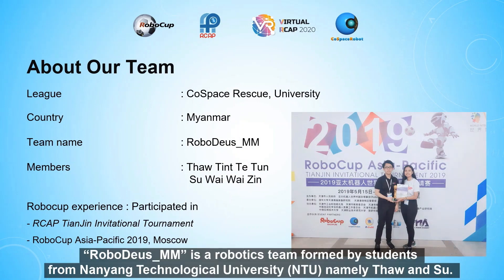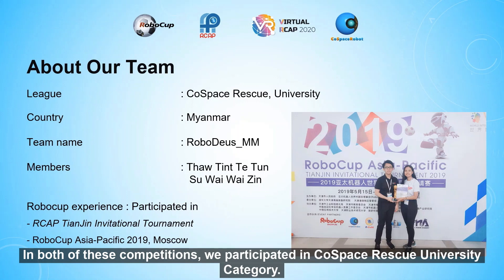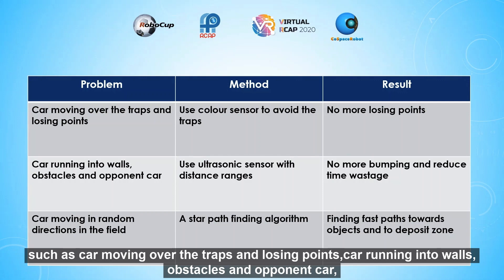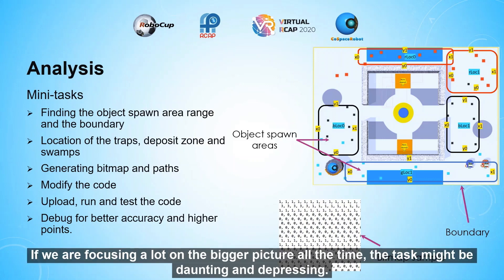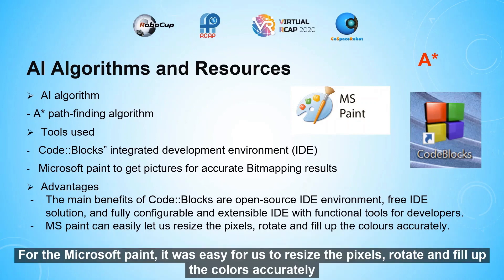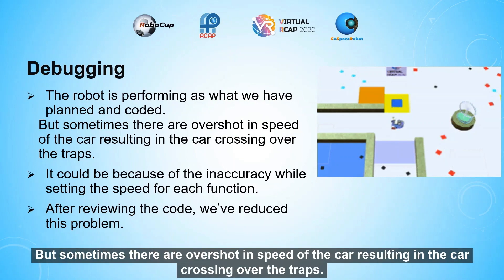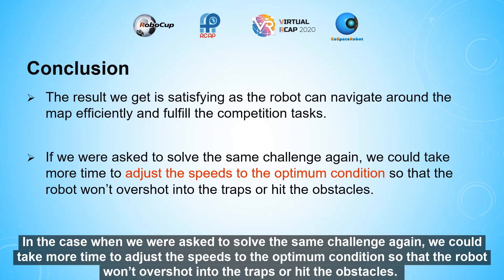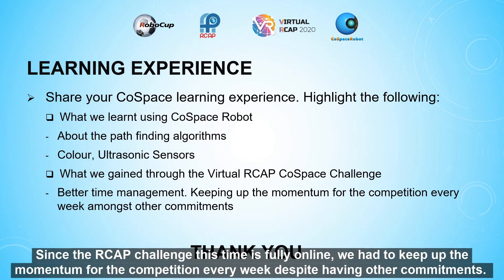R20.4.13 - SG8003 (Singapore Region) - Finalist Presentation - RCAP CoSpace Rescue University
Team: SG8003
Region: Singapore
Category: RCAP CoSpace Rescue, University

𝗣𝗲𝗼𝗽𝗹𝗲’𝘀 𝗖𝗵𝗼𝗶𝗰𝗲: in recognition of Sharing Video with 𝙈𝙤𝙨𝙩 𝙇𝙞𝙠𝙚𝙨
𝗘𝗱𝘂𝗰𝗮𝘁𝗶𝗼𝗻𝗮𝗹 𝗩𝗮𝗹𝘂𝗲: in recognition of Sharing Video with 𝙃𝙞𝙜𝙝𝙚𝙨𝙩 𝙒𝙖𝙩𝙘𝙝 𝙏𝙞𝙢𝙚
𝗖𝗼𝗺𝗺𝘂𝗻𝗶𝘁𝘆 𝗔𝘄𝗮𝗿𝗲𝗻𝗲𝘀𝘀: in recognition of Sharing Video with 𝙈𝙤𝙨𝙩 𝙎𝙝𝙖𝙧𝙚𝙨